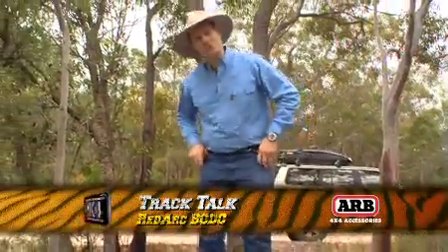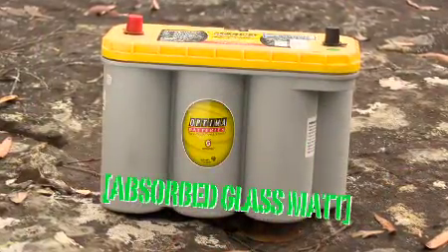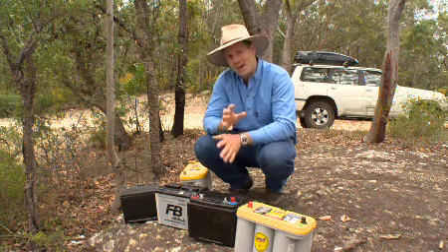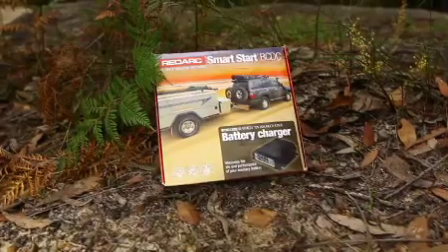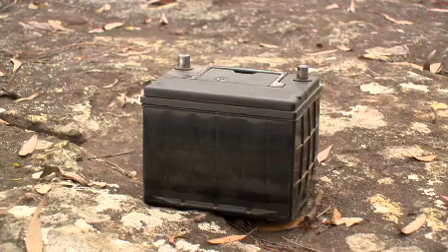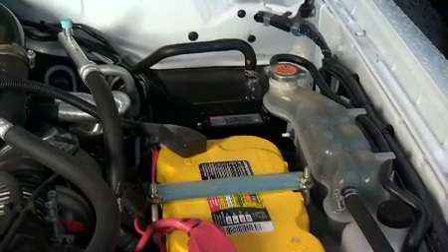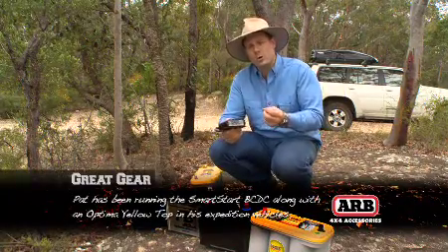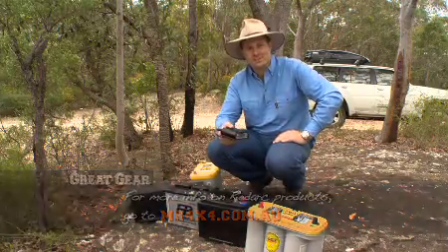Maximise Battery Life With A Versatile In-Vehicle Battery Charger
Discover the in-vehicle battery charger for calcium, lead-acid, AGM or lithium batteries that will optimally charge and extend battery life with Pat Callinan.

From calcium to lead-acid, absorbed glass mat (AGM) the options for an auxiliary battery are varied both in functionality, install location, optimial charging requirements and pricing. If you simply plug an isolator system with a solenoid into your 4x4 and attempt to charge these batteries you won't get a great result, and what works for one battery type won't work for another. In fact, you'll reduce the life of your battery, and as you invest in installing a battery in the first place and batteries don't come cheap, you'd do well to ensure that you get the maximum lifespan out of it.

So how do you maximise battery life when you've got more than one type of battery in your vehicle system?

The REDARC BCDC charger automatically detects the battery type, adjusting the charge to support the optimal lifespan of that battery. A calcium battery will be charged fast, while oter batteries are charged slowiy to manage heat.

Making it easy to install for any setup, the BCDC chargers overcome voltage drop over a long cable run, so you can use power from the vehicle alternator to charge a battery sitting in the back of a ute, in a trailer or anywhere that's most convenient to mount it.

The in-vehicle battery charger from REDARC also isolates the starter battery, preventing discharge when the vehilce isn't running. Built tough for harsh Australian conditions, the dc-dc auxiliary battery charger is manufactured, designed and tested in South Australia.